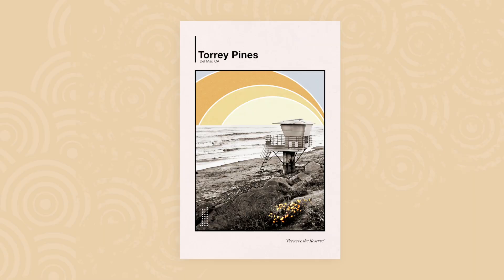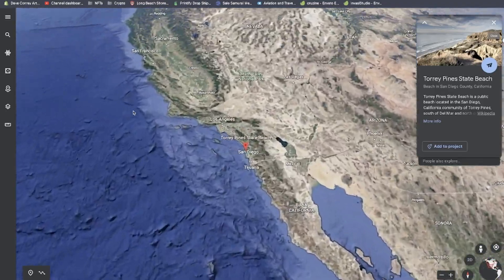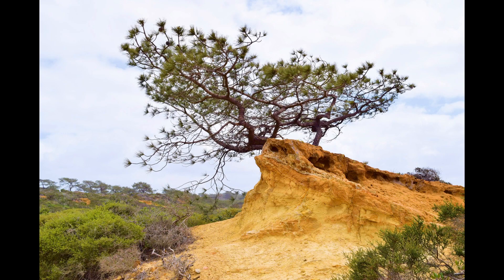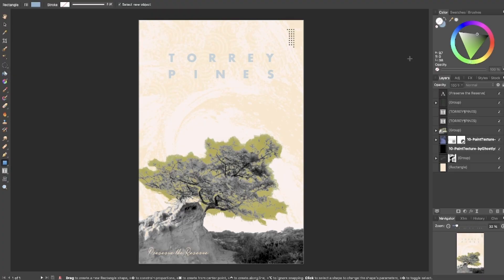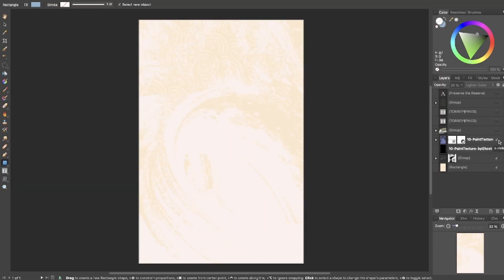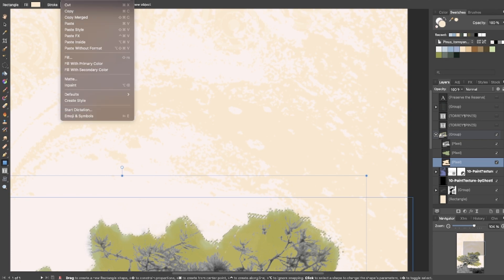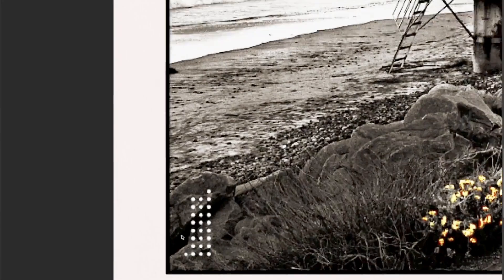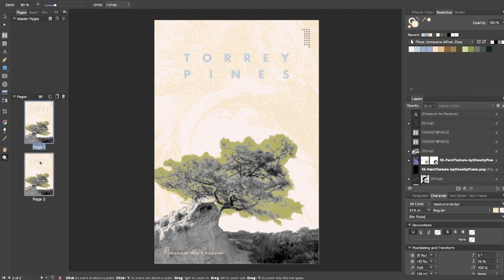This poster design is cringe. I fixed it!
Last week I built a poster on a live stream... and I immediately hated it. Today I'm using Affinity Publisher to make that design much better.

Hi, I'm Dave, and I'm on a journey to build generational wealth with a client-free creative business, and I want to bring you along with me.

None of them require additional cost or purchase from you. They merely give me credit when you use them. Be assured that I only share links to products and services that I fully endorse and use myself.